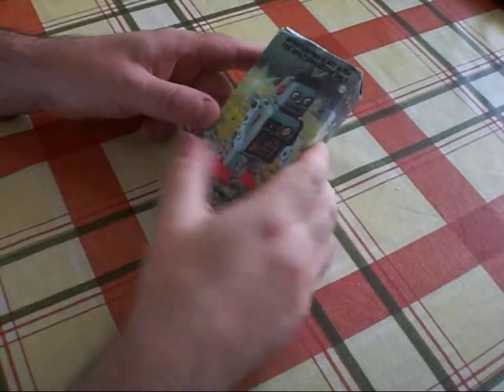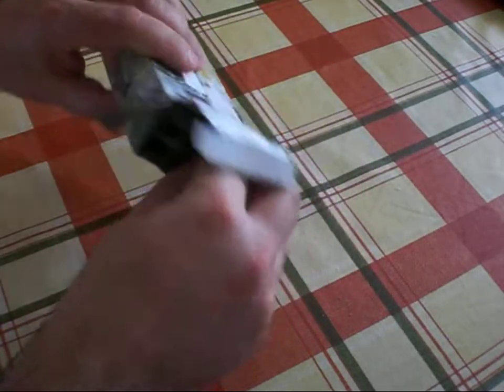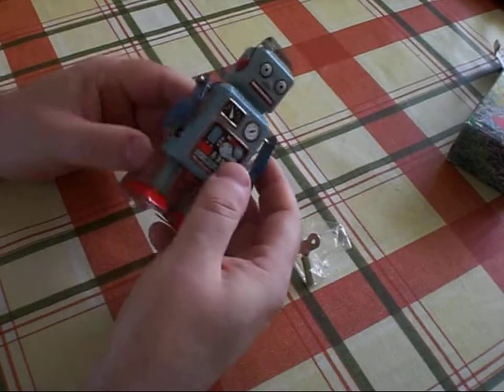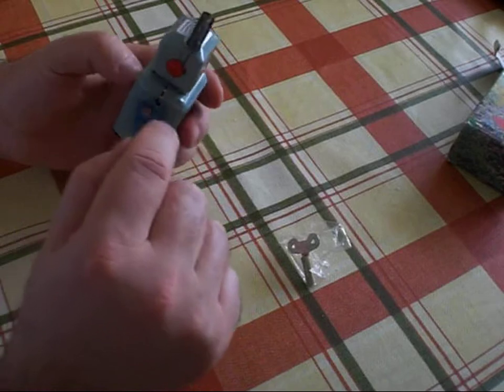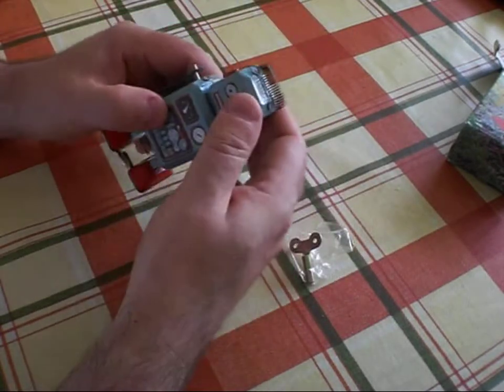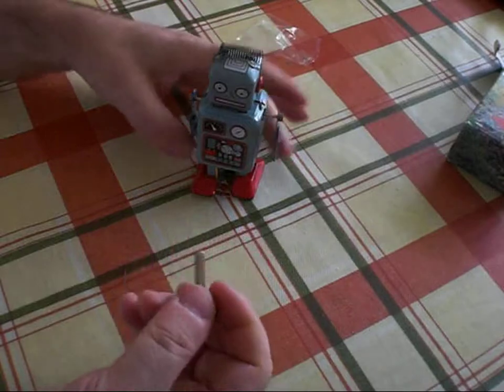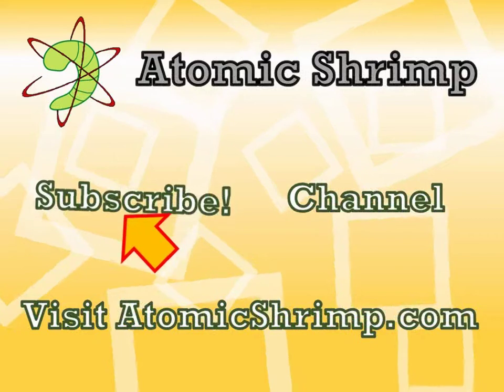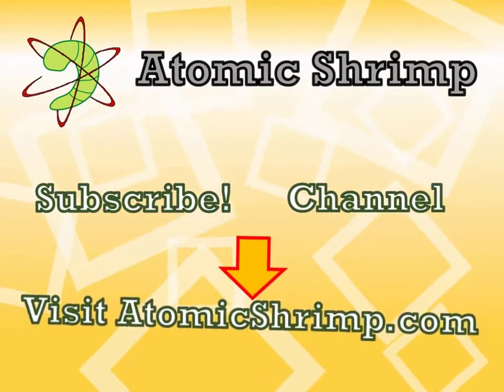Clockwork Metal Robot - unboxing and review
Unboxing and review of a retro/replica tin clockwork robot.

Not a toy - this is for collectors only, due to authentic sharp edges! - just like toys used to have in the olden days.